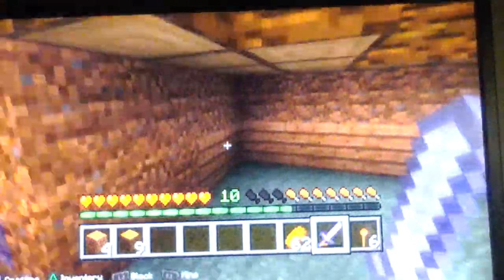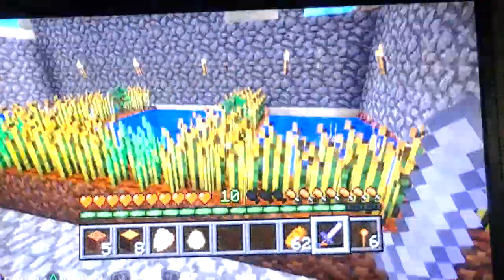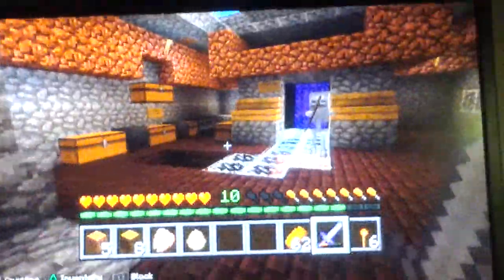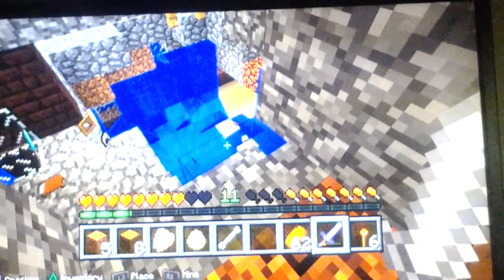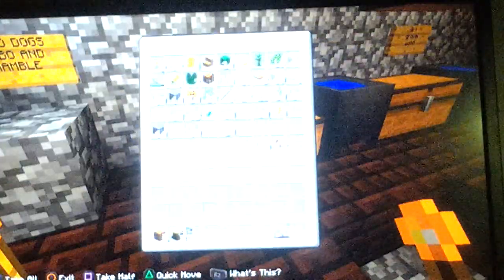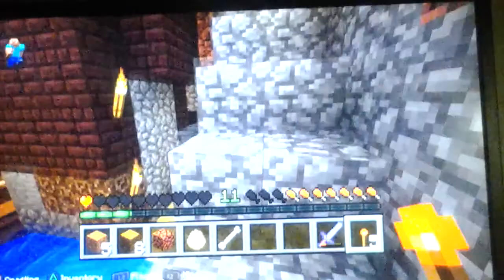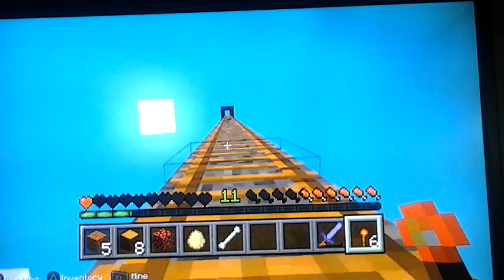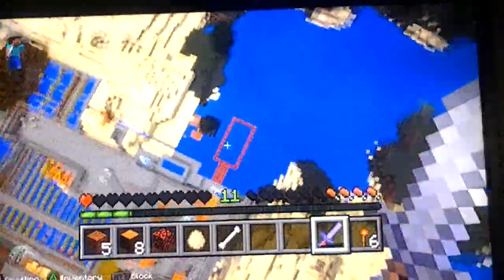ps3 minecraft swels house survival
first time chat lol and had creeper trash the house as always .welcome to my world